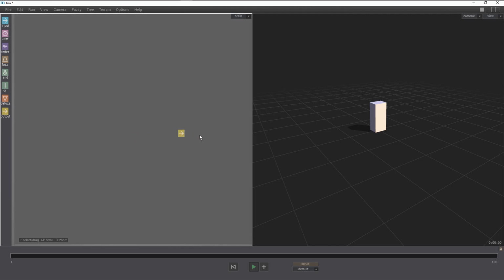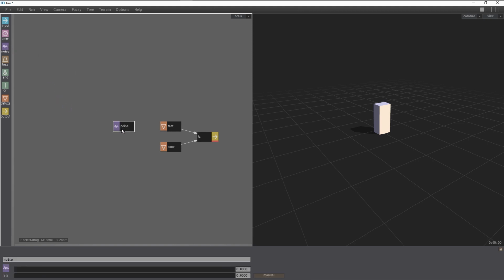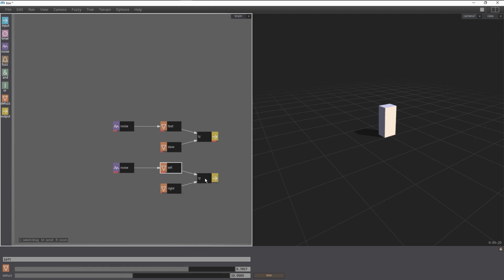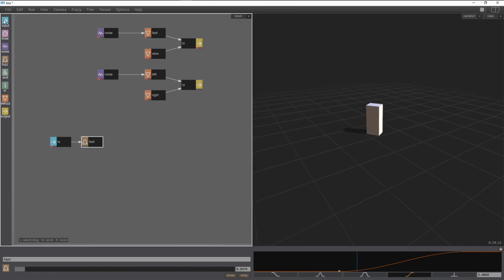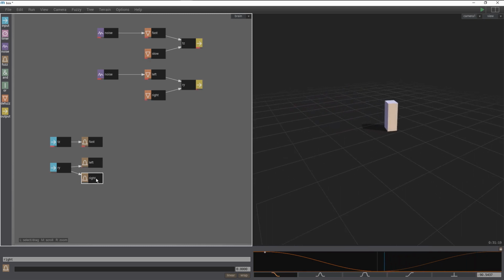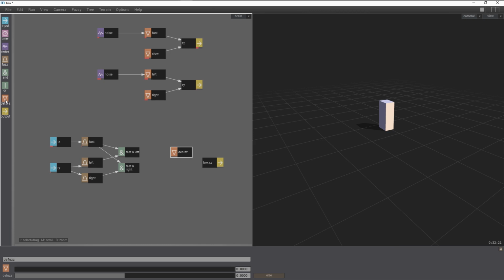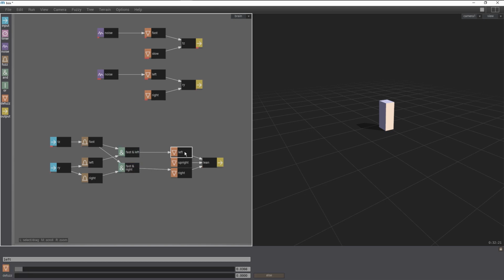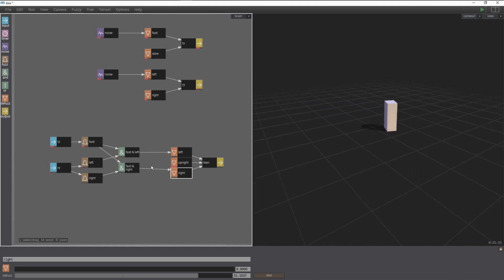2-0 Fuzzy Logic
2-0 Fuzzy Logic
Fuzzy Logic is actually very simple and this tutorial gives an introduction to using Fuzzy Logic in Massive